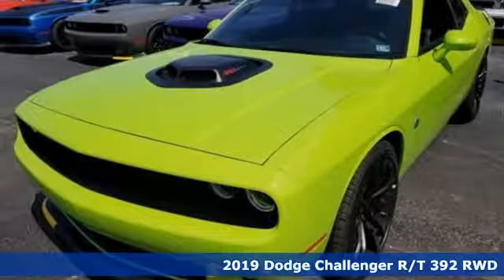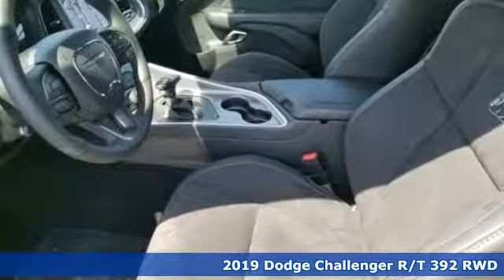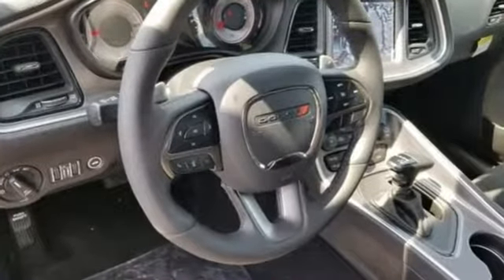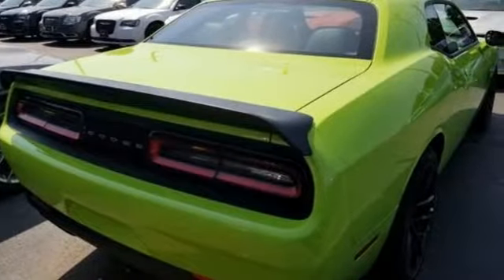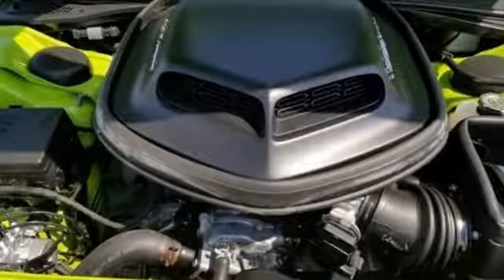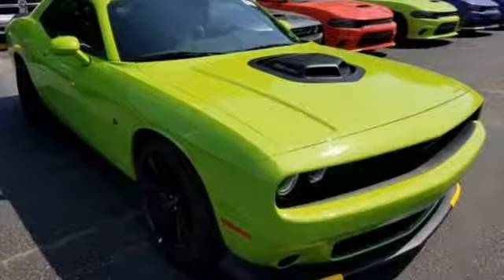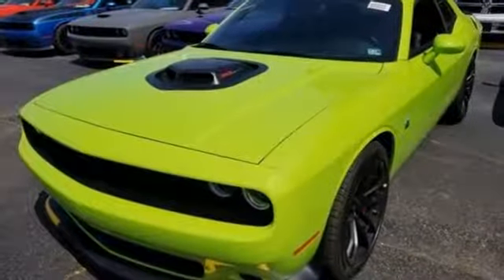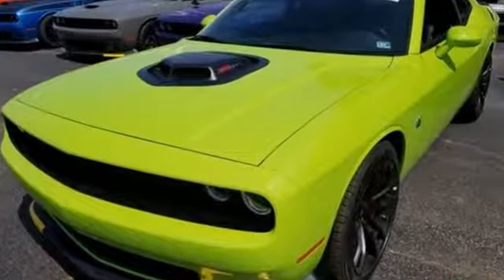New 2019 Dodge Challenger Virginia Beach VA Norfolk, VA #18190090 - SOLD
Year: 2019
Make: Dodge
Model: Challenger
Trim: R/T Scat Pack
Engine: SRT HEMI 6.4L V8 MDS
Transmission: 8-Speed Automatic
Interior: Black
Stock #: 18190090
VIN: 2C3CDZFJ0KH625491
Driver Convenience Group (Blind Spot & Cross Path Detection and High-Intensity Discharge Headlamps), Dynamics Package (Brembo 6-Pot Fixed Front Caliper Brakes), harman/kardon Audio Group w/Subwoofer (18 Speakers Premium Audio System and Trunk Mounted Subwoofer), Plus Package (Heated Steering Wheel), Quick Order Package 24G R/T Scat Pack, Shaker Package (Dash Plaque, Gloss Black I/P Cluster Trim Rings, MOPAR Shaker Intake, Underhood Shaker Decal, and White Face Instrument Cluster), 1-YR SiriusXM Guardian Trial, 230MM Rear Axle, 4G LTE Wi-Fi Hot Spot, 4-Wheel Disc Brakes, 6 Speakers, 8.4" Touchscreen Display, ABS brakes, Adaptive Damping Suspension, Air Conditioning, Alloy wheels, AM/FM radio: SiriusXM, Anti-whiplash front head restraints, Apple CarPlay, Auto-dimming Rear-View mirror, Automatic temperature control, Brake assist, Bumpers: body-color, Center Rear 3-Point Seat Belt, Child Seat Upper Tether Anchorages, Compass, Delay-off headlights, Driver door bin, Driver vanity mirror, Dual front impact airbags, Dual front side impact airbags, Electronic Stability Control, Emergency communication system: SiriusXM Guardian, For Details, Visit DriveUconnect.com, Four wheel independent suspension, Front anti-roll bar, Front Bucket Seats, Front Center Armrest, Front dual zone A/C, Front fog lights, Front Passenger Seat, Front Passenger Seat Belt Alert, Front reading lights, Fully automatic headlights, Garage door transmitter, Google Android Auto, GPS Antenna Input, HD Radio, Heated door mirrors, Heated front seats, Heated steering wheel, Illuminated entry, Integrated Center Stack Radio, Integrated Voice Command w/Bluetooth, Leather Shift Knob, Low tire pressure warning, Media Hub (2 USB, AUX), Outside temperature display, Overhead airbag, Overhead console, Panic alarm, ParkView Rear Back-Up Camera, Passenger door bin, Passenger vanity mirror, Power door mirrors, Power driver seat, Power steering, Power Sunroof, Power windows, Radio data system, Radio: Uconnect 4C w/8.4" Display, Rear anti-roll bar, Rear Parking Sensors, Rear reading lights, Rear seat center armrest, Rear window defroster, Red Brake Calipers, Remote keyless entry, Scat Pack Logo Houndstooth Seat, Security system, SiriusXM Satellite Radio, Speed control, Speed-sensing steering, Split folding rear seat, Spoiler, Sport steering wheel, SRT Performance Spoiler, Steering wheel mounted audio controls, Tachometer, Telescoping steering wheel, Tilt steering wheel, Traction control, Trip computer, Uconnect 4C Nav w/8.4" Display, USB Host Flip, Variably intermittent wipers, and Wheels: 20" x 9.5" Forged/Painted AluminuM. *Every Internet Price includes current applicable manufacturer rebates, incentives, and dealer discounts. Some incentives may require financing through Chrysler Capital on approved credit. You may also qualify for additional manufacturer incentive programs (e.G., College graduate, owner loyalty, and military). See dealer for more details about these programs. Your additional costs are sales tax, tag and title fees for the state in which the vehicle will be registered, any dealer-installed options (if applicable) and a dealer processing fee ($699 Virginia, North Carolina). Prices are subject to change, and prior sales are excluded. While every reasonable effort is made to ensure the accuracy of this information, we are not responsible for any errors or omissions contained on these pages. Please verify any information in question with the dealer. Price includes: $4,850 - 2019 Retail Consumer Cash 35CK1. Exp. 09/30/2019

Address:
3152 Virginia Beach Blvd